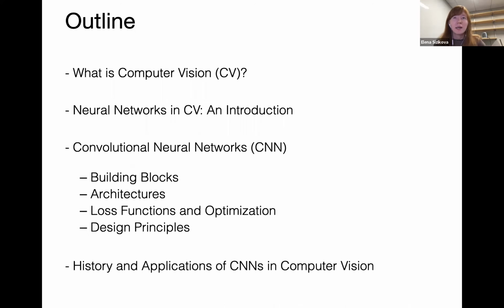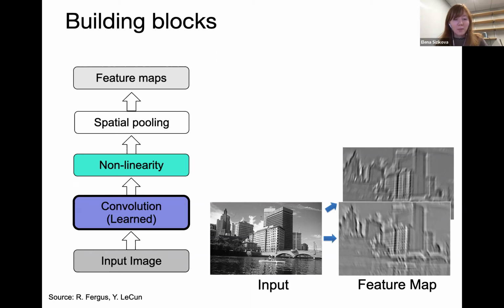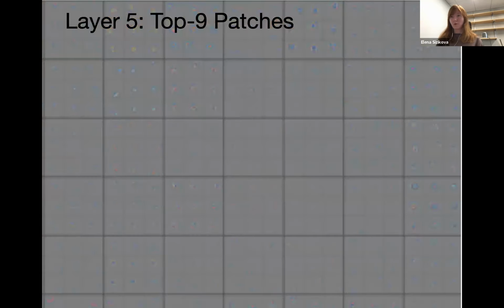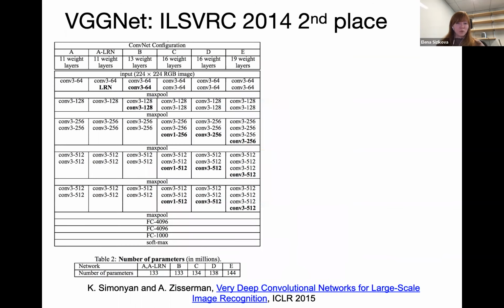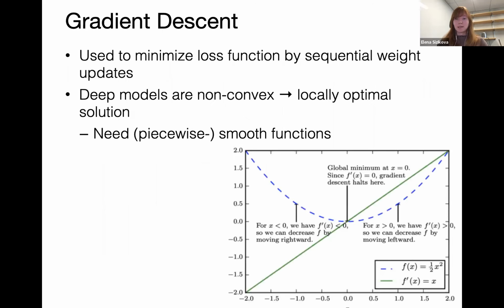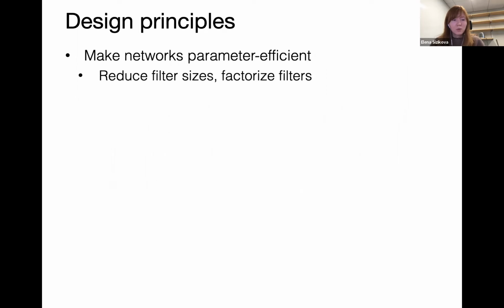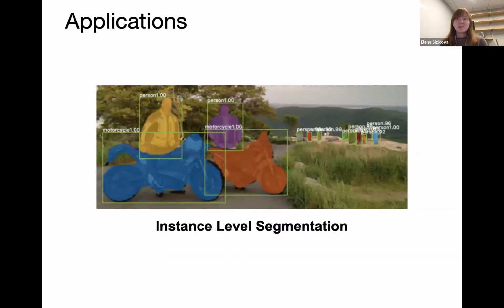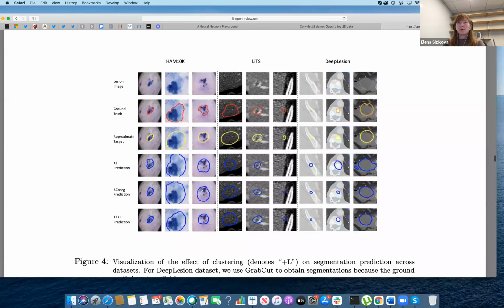Lecture 3: Deep Learning Part 1: Computer Vision by Elena Sizikova (Day 3)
Elena Sizikova teaches us the basics of deep neural networks as used in computer vision applications. Lecture includes an overview of convolutional nets, loss functions, and optimization techniques. This is the first part of the introductory lectures on Deep Learning at the NYU AI School, 2022.